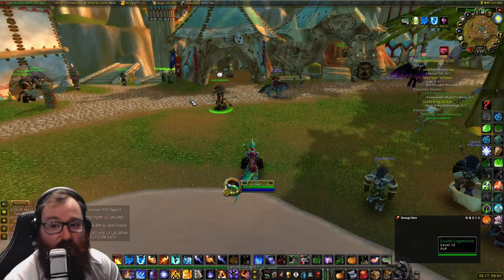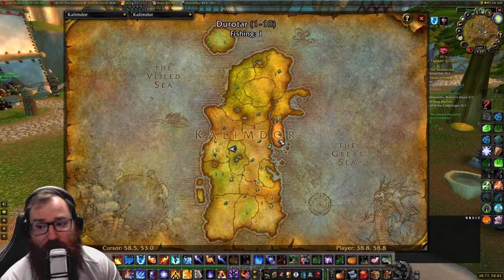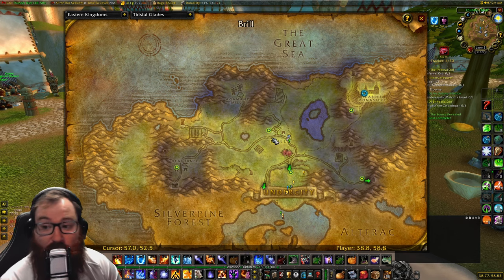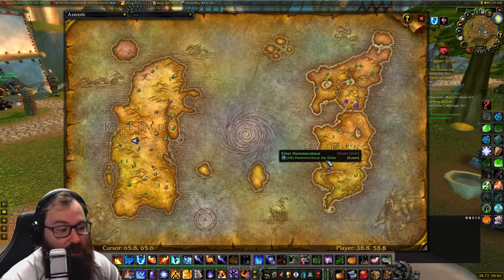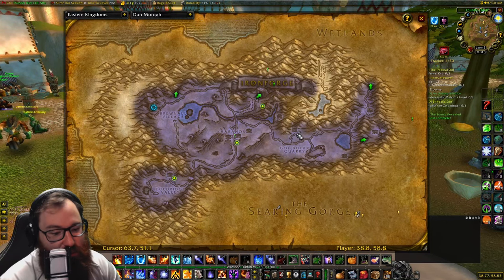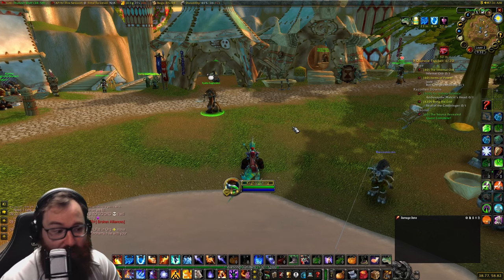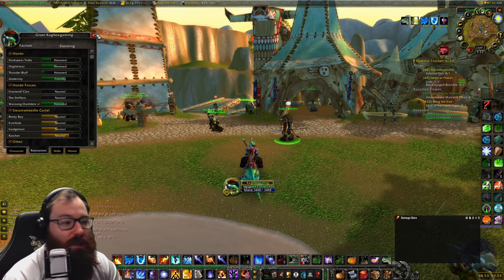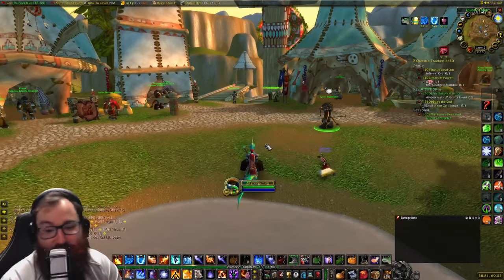Season of Discovery: Where To Buy Your Mount in SoD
Viewer Requested. Kaghoe Delivered. Hope it helps you out!

0:00 Kaghoe Dragons
0:09 Introduction
1:00 Like, Comment, & Subscribe
1:15 Orc Mount
2:00 Troll Mount
2:25 Undead Mount
2:45 Tauren Mount
3:15 Human Mount
3:45 Dwarf Mount
4:15 Gnome Mount
4:30 Night Elf Mount
4:45 Final Mount Information
6:15 Conclusion